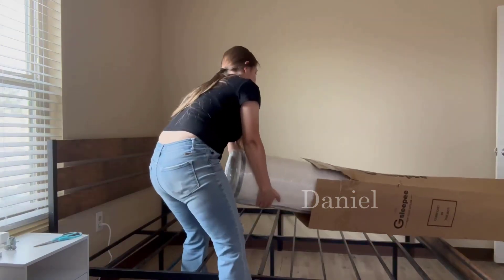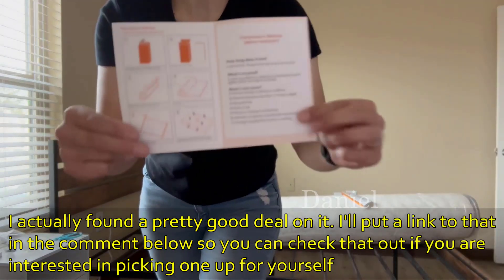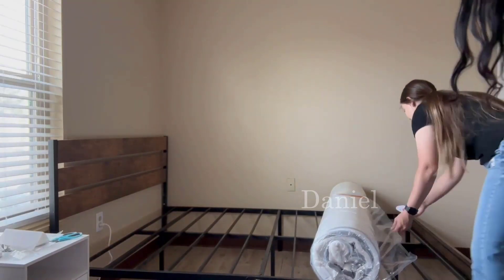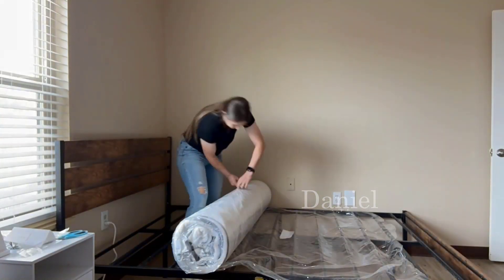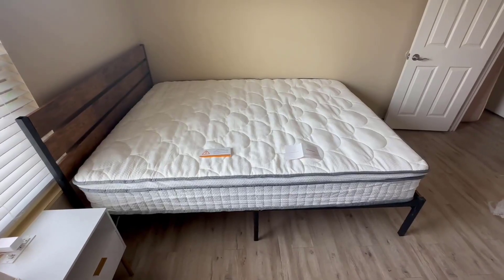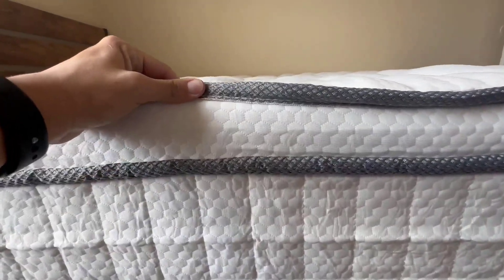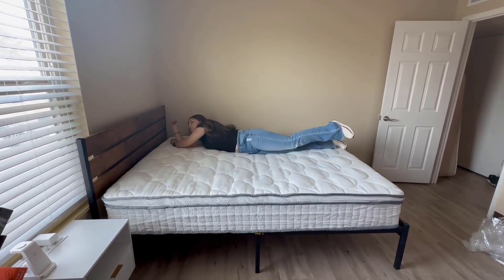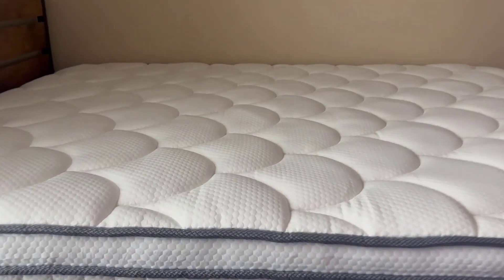Gsleepee 12 Inch Gel Memory Foam Mattress Review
Gsleepee 12 Inch Gel Memory Foam Mattress
B0CQGT4QK2

Experience the perfect blend of support and comfort with our queen medium-firm hybrid mattress, featuring individual innerspring and gel memory foam layers for exceptional pressure relief.
Stay cool and comfortable all night long with our breathable and cool gel memory foam matress, designed to regulate temperature and prevent overheating.
Our CertiPUR-US certified queen size mattress is compressed and packed in a box for easy delivery and set up, with a 10-year guarantee for your peace of mind.
Enjoy uninterrupted sleep with our motion isolation technology, which reduces motion transfer and ensures a restful night's sleep for you and your partner.
Upgrade your sleep with our queen size mattress, featuring a soft and comfortable memory foam layer that conforms to your body's shape for optimal support.